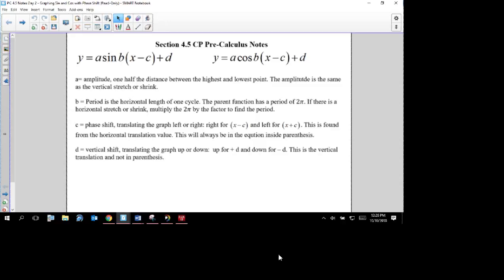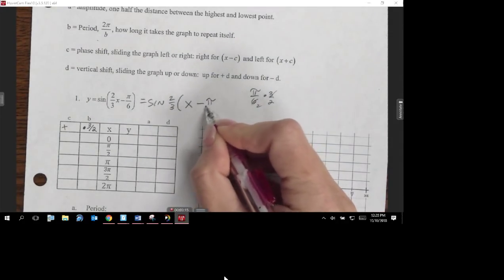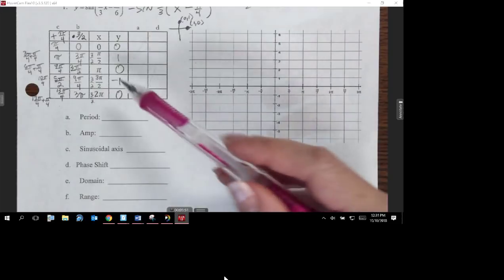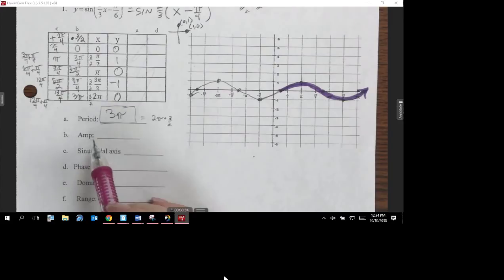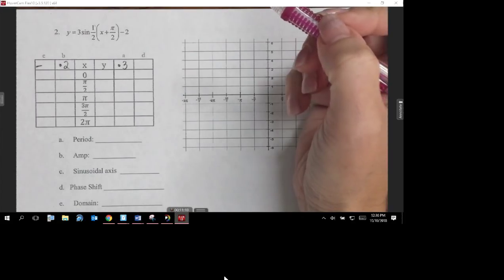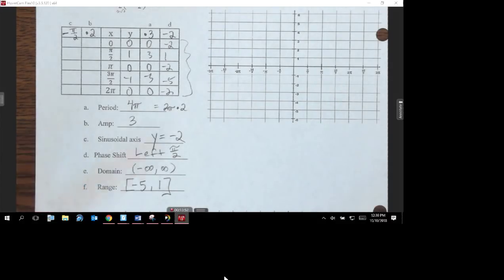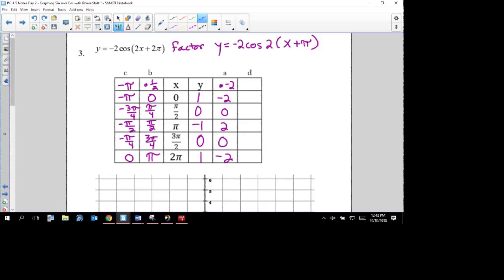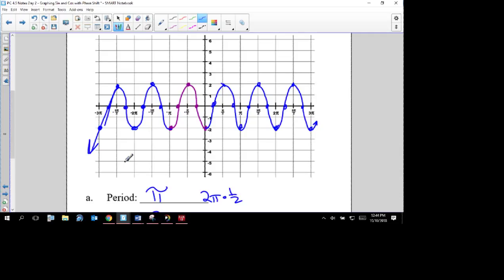PC 4 5 Notes Day 2 Graphing with Phase Shift